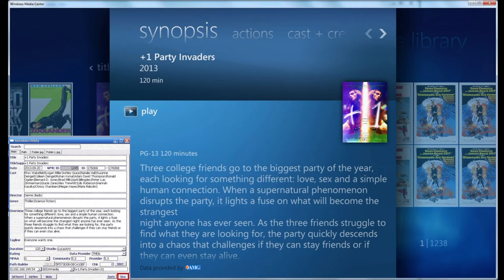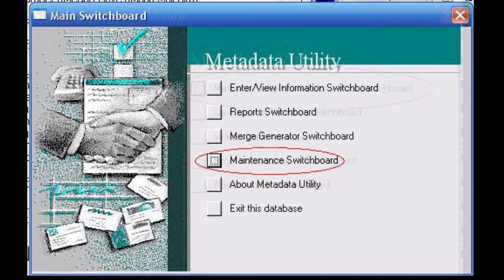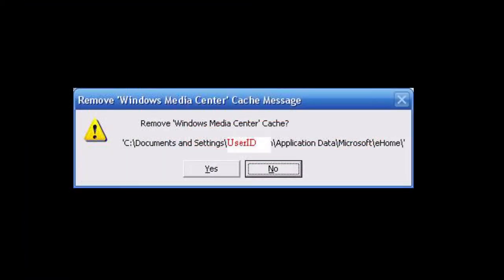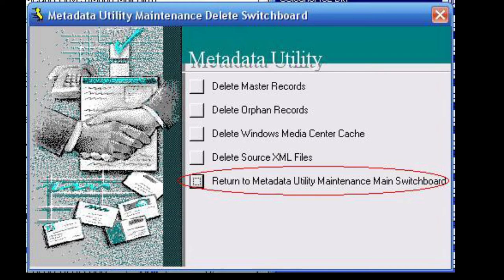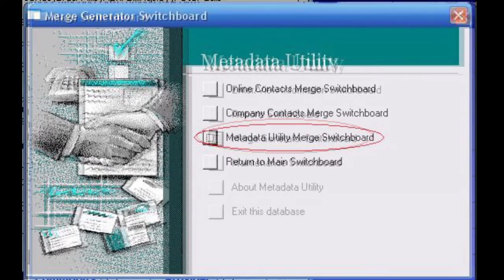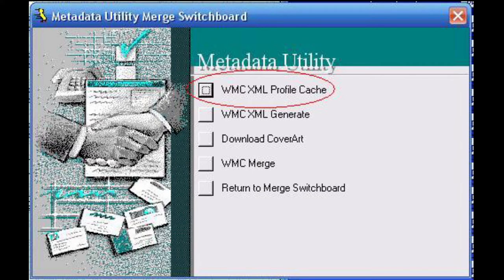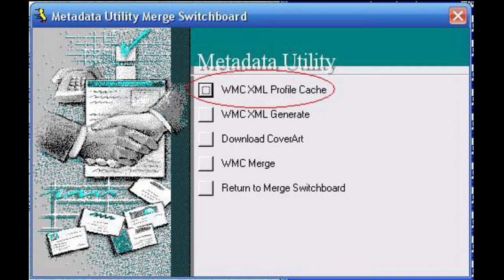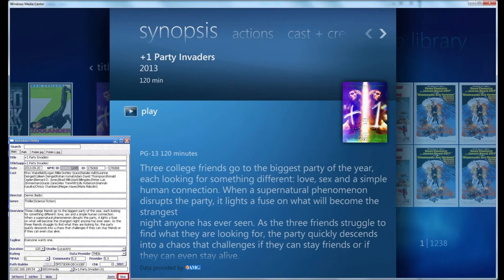Metadata Utility - How To - Reset 'Windows Media Center Local Profile Metadata Cache'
Take Control of your Windows Media Center Movie Library

00:00 Intro
01:40 Switchboard Navigation
07:10 Reset WMC Cache
08:50 Outro